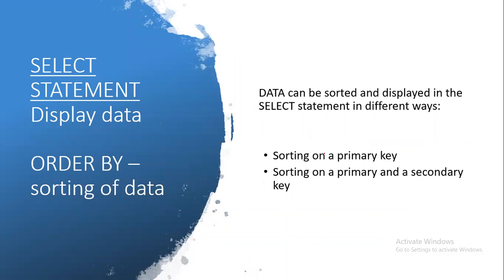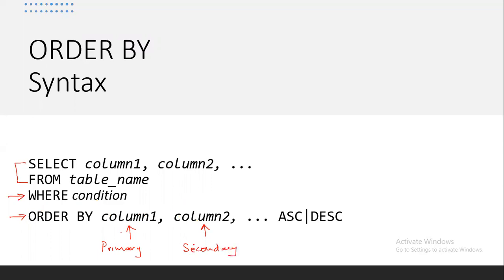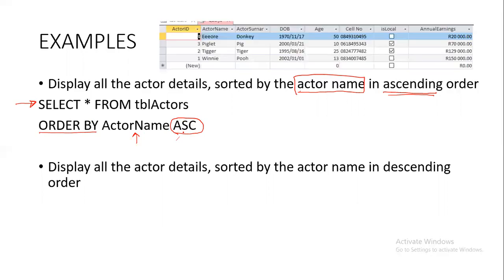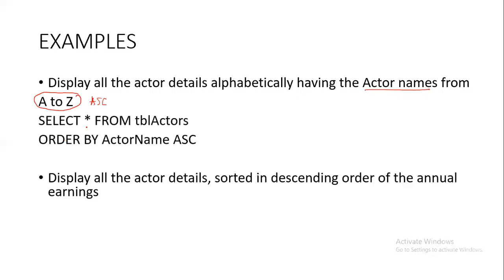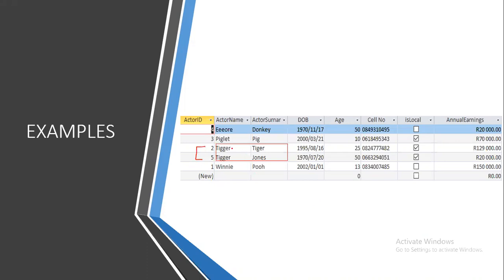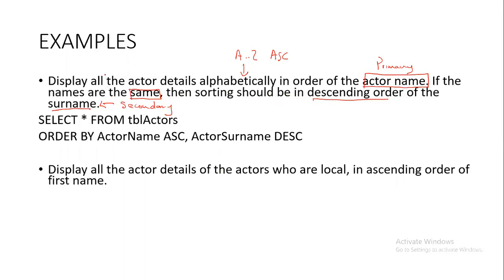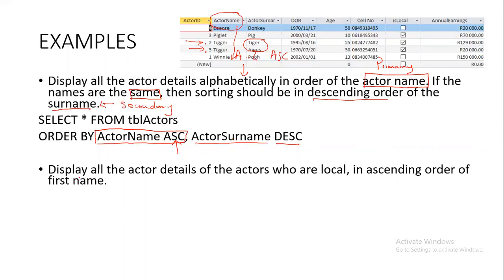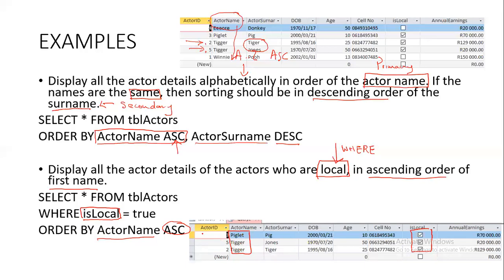How to Use The Order By Feature in Select From | A Beginner Friendly Overview of SQLs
In this video you will learn more about sorting in a SELECT statement making use of the ORDER BY statement.

You can also view the WHERE clause (Part3) here with multiple conditions, also using the IN and BETWEEN operators: